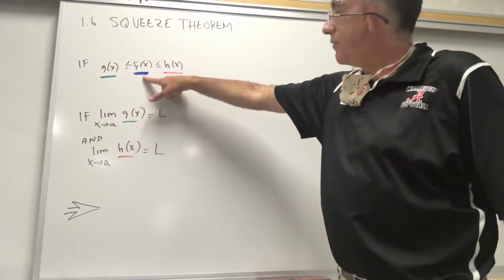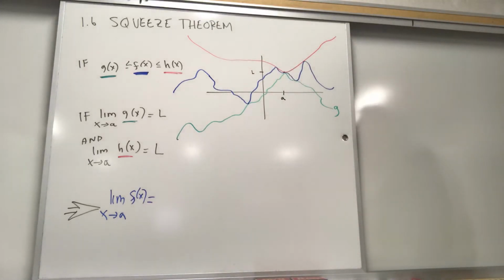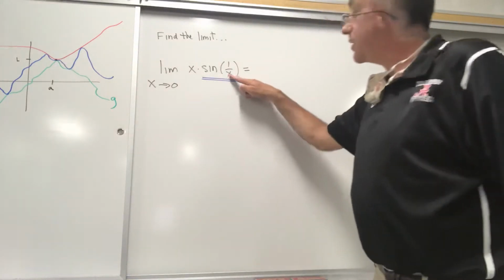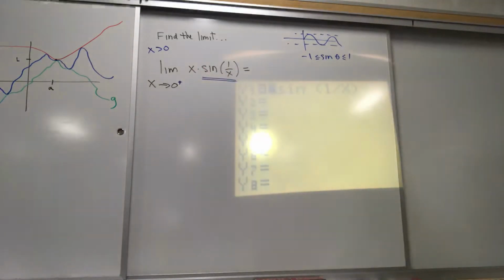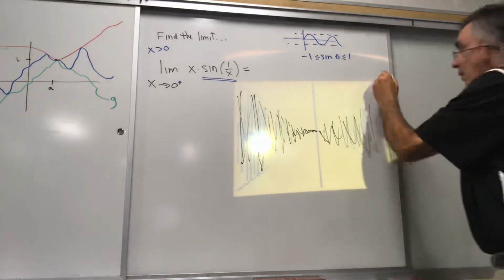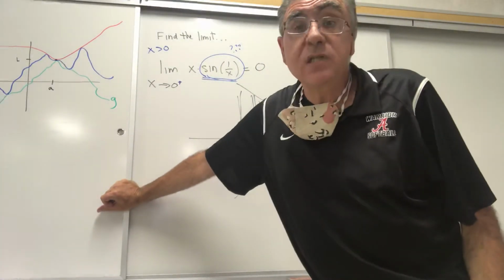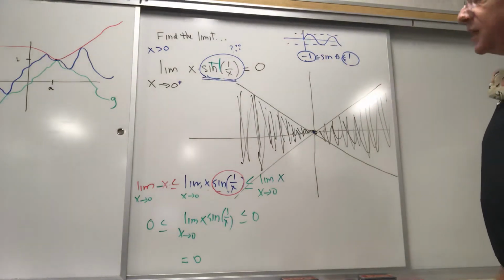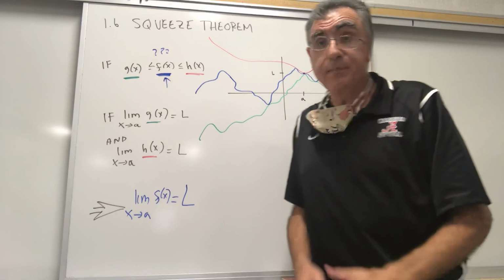2020 1.6 Friday August 14